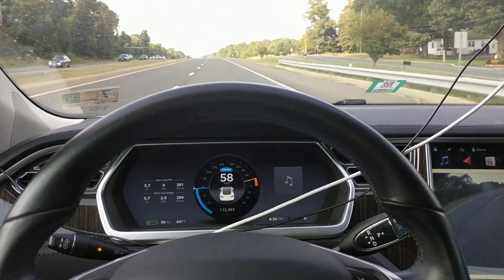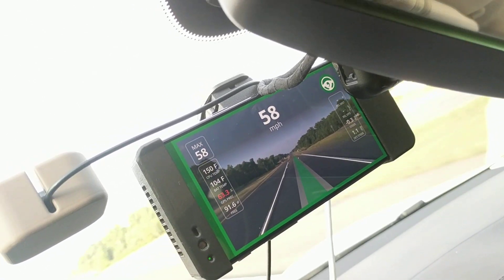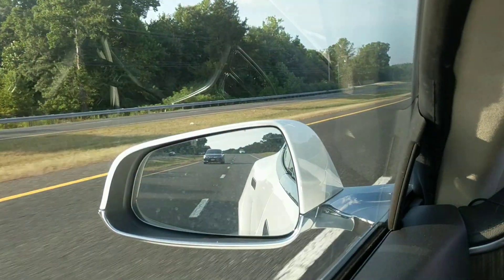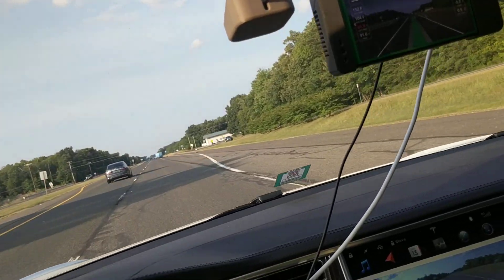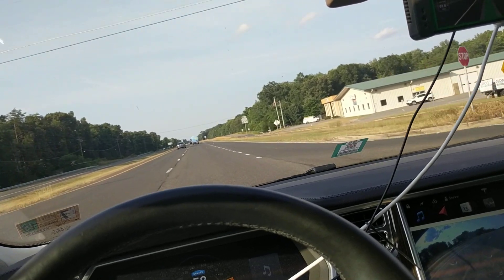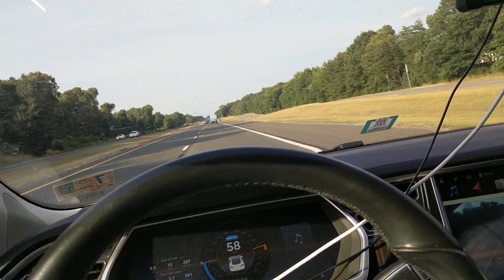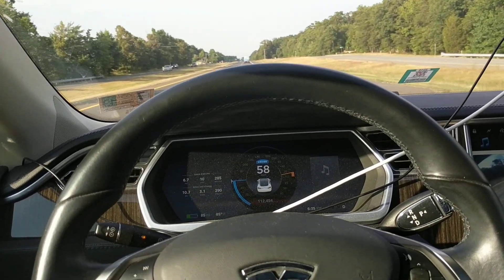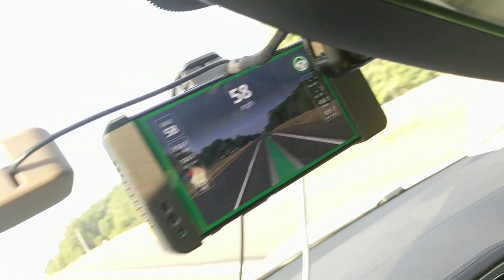First Tesla OpenPilot 0.5 - Awesome!!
First Tesla running OpenPilot 0.5, a run up the highway - very awesome job team Comma!